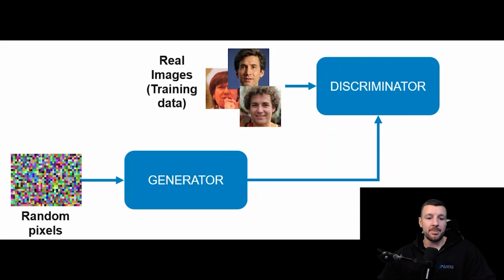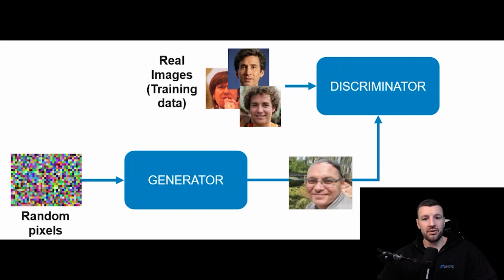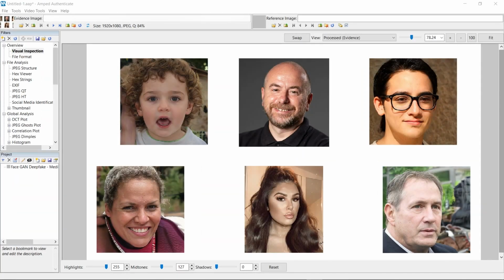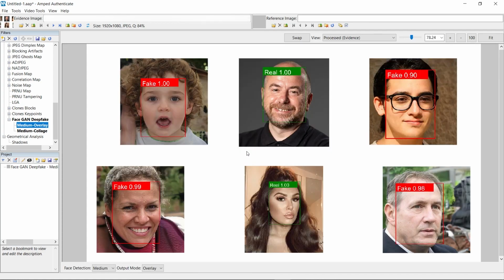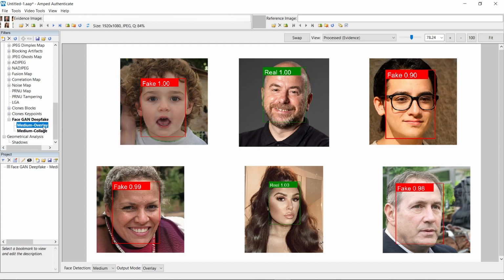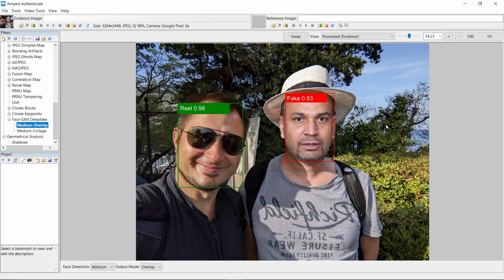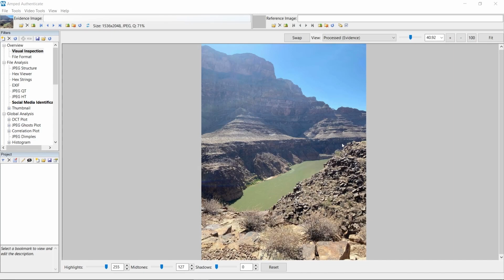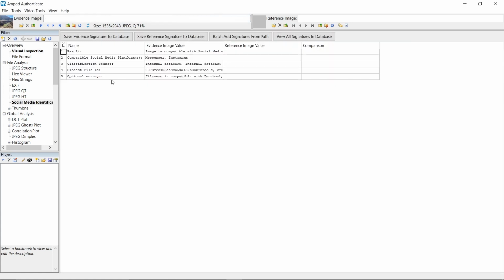Amped Authenticate Update 26549: Face GAN Deepfake Detection, Social Media Identication, and More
We are adding deepfake detection capabilities, which increases the already broad coverage of Authenticate for localizing forgeries. Moreover, we’ve updated the Social Media Identication’s signature database with hundreds of new signatures and added one more social media, Facebook Messenger.

00:01:50 GAN Deepfakes
00:07:23 SMP Database